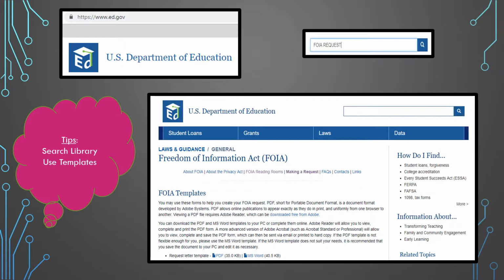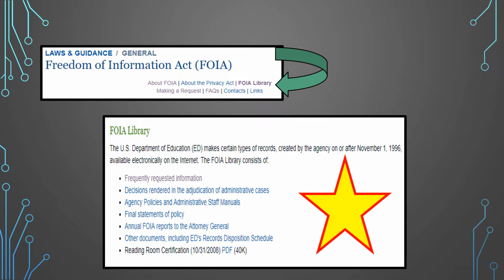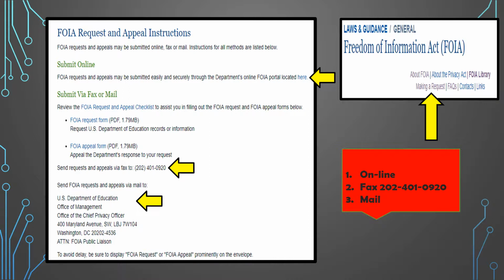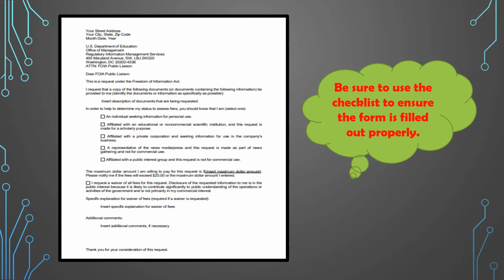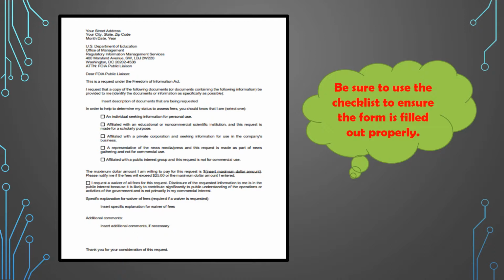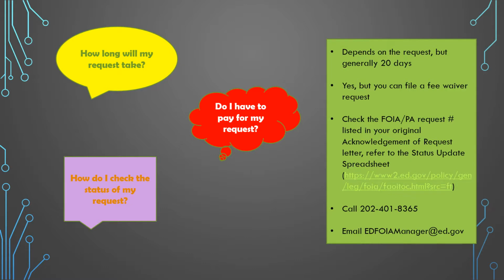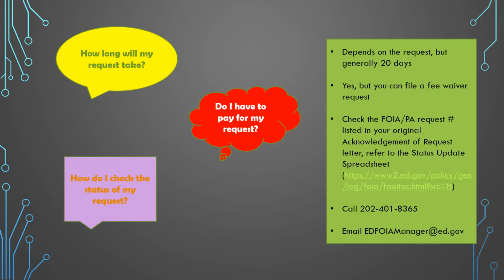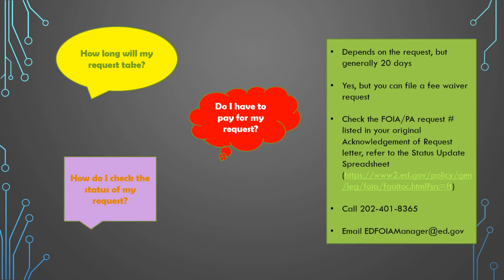Week 6 Multi Media Presentation